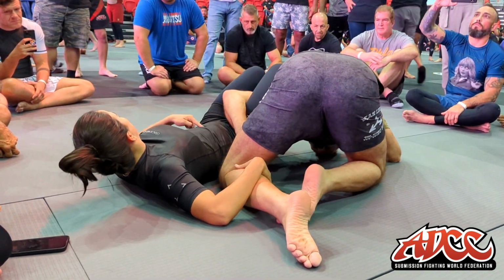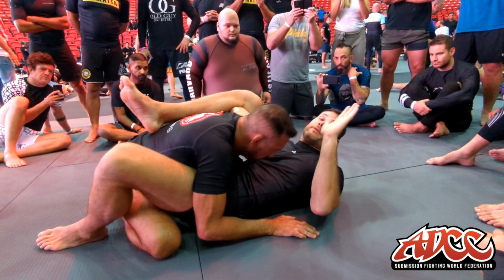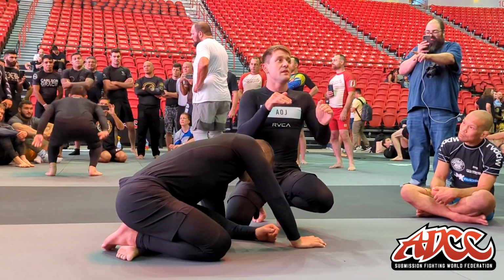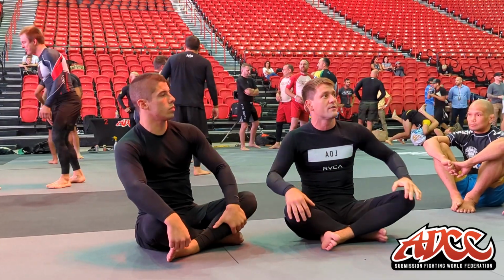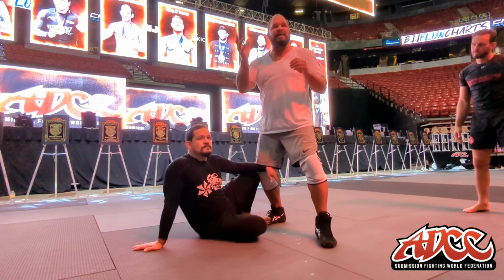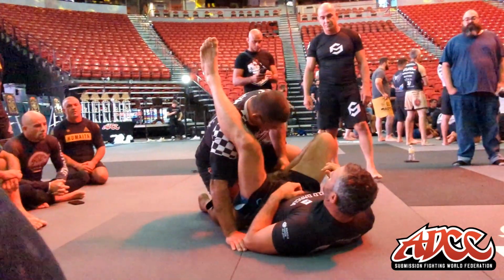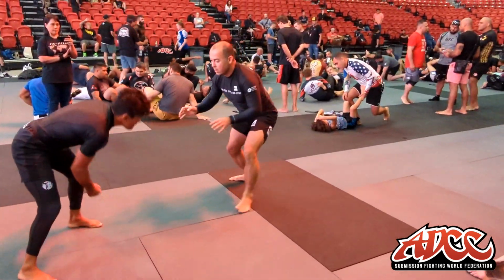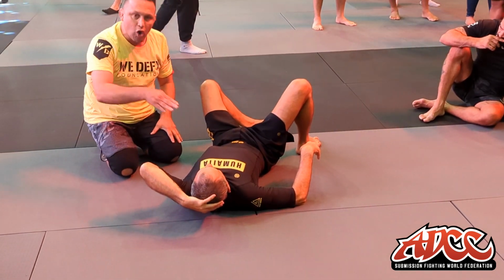ADCC 2022 - Hall of Fame Seminar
Seminar held with ADCC HOF members in Las Vegas, Nevada. September 2022